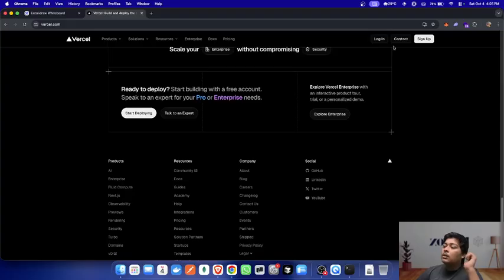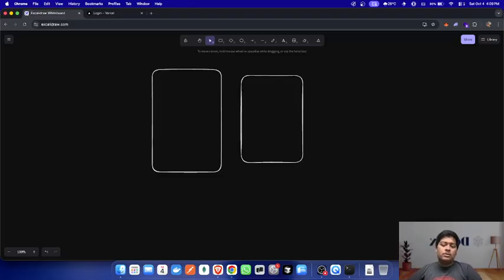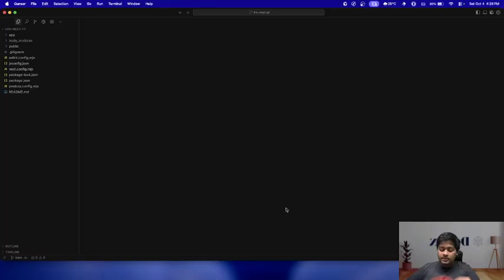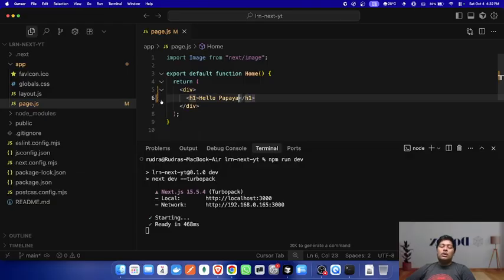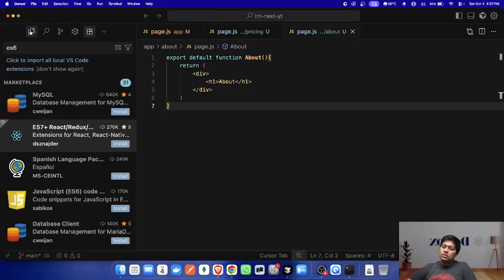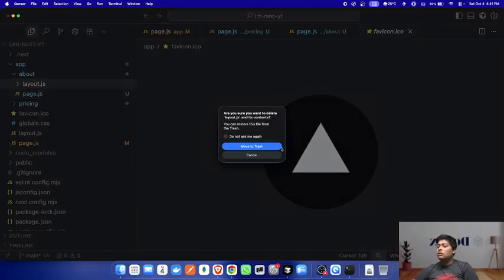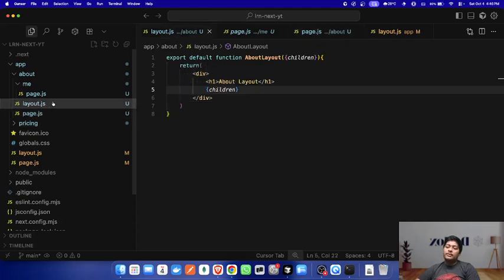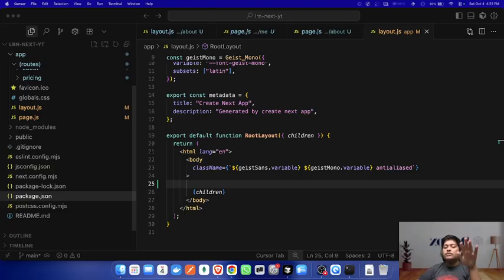Next.js 15 Tutorial - 1 - Introduction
Next.js Tutorial for Beginners | Introduction to Next.js

Join me in this comprehensive Next.js 15 tutorial course starting with an introduction to Next.js. Learn what Next.js is, its key features, and why it's worth learning for building production-ready web applications. This videos covers the basics of Next.js, including routing, API routes, rendering flexibility, data fetching, styling options, and built-in optimizations. We'll also discuss the prerequisites needed to follow along with this course. Get ready to dive into Next.js and build your first 'Hello World' application.